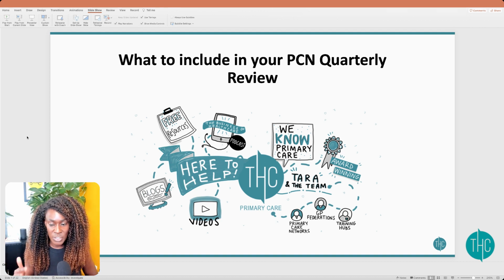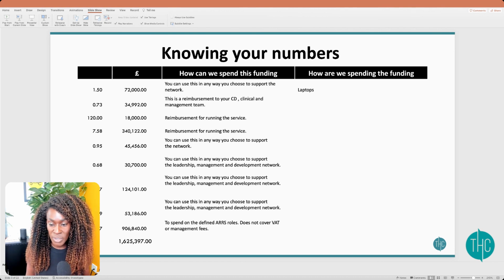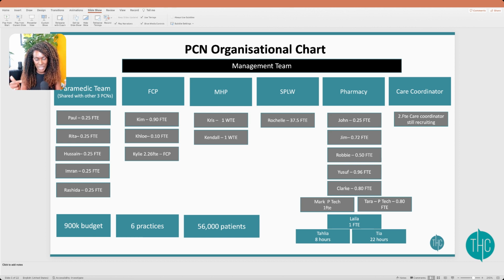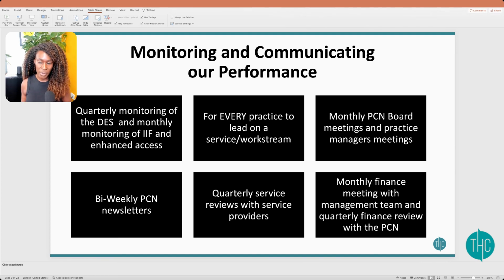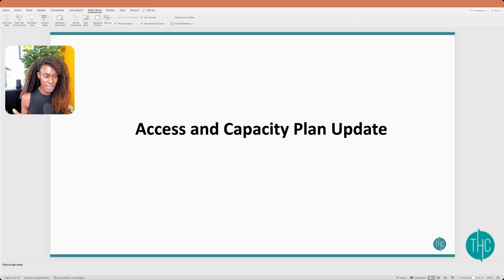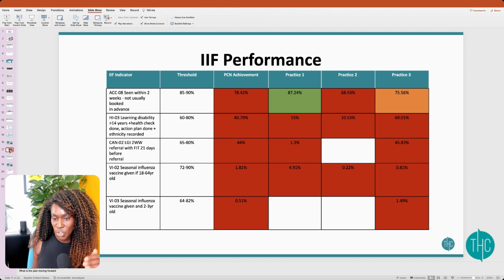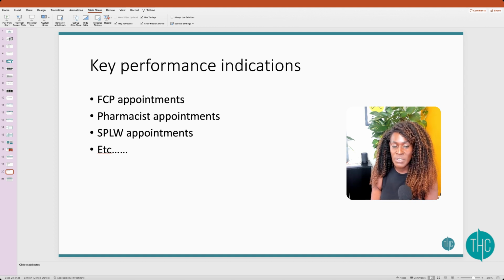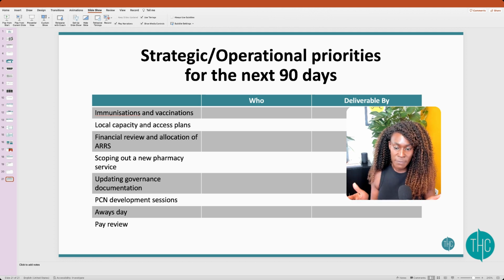What to include in your quarterly primary care network review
One of the most common complaints network staff share with us is the lack of communication and visibility regarding progress.

The board wants to know what is happening behind the scenes (particularly where progress is and isn’t being made), so I walk you through a simple way to present this information.